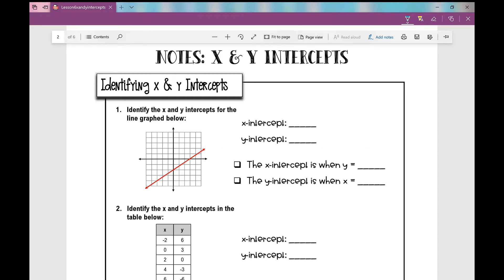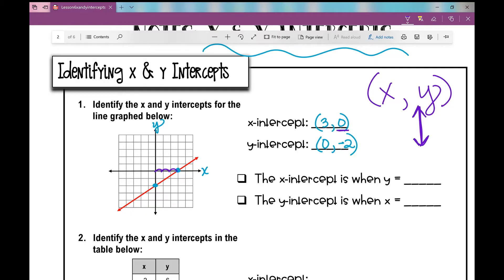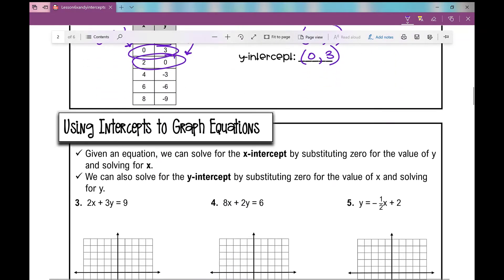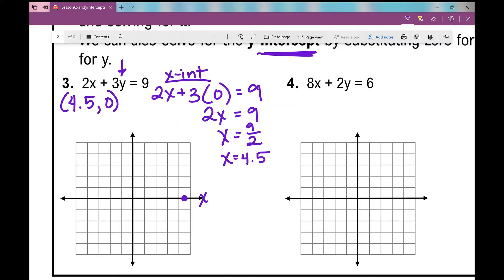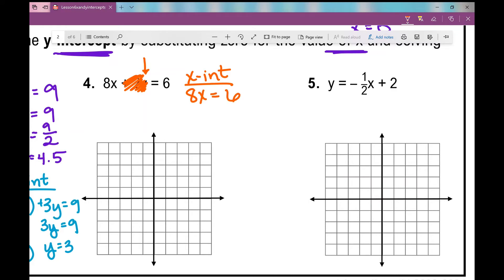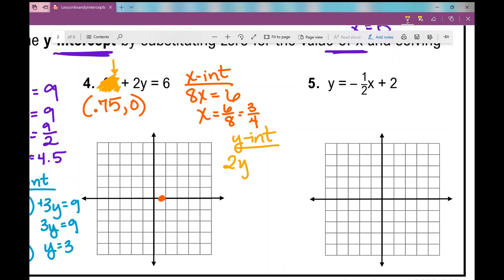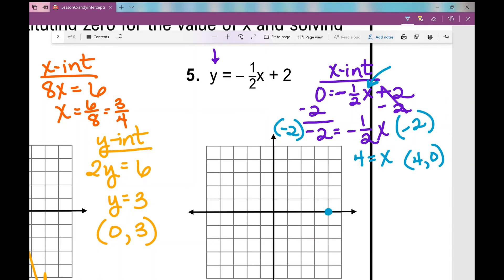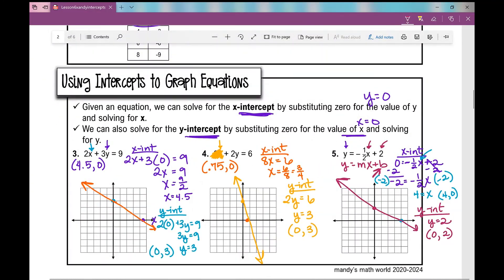X and Y Intercepts of Linear Equations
Learn how to identify and calculate the x and y intercepts of a linear equation.

Access the notes and assignment to accompany the video from my TpT store